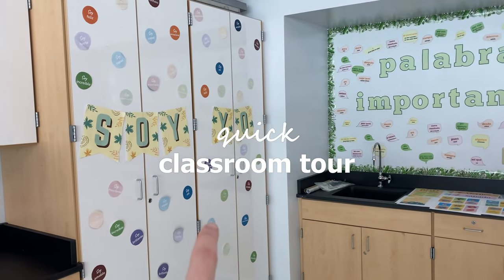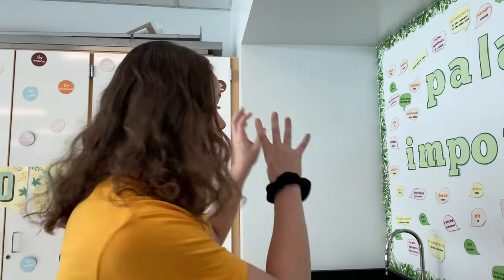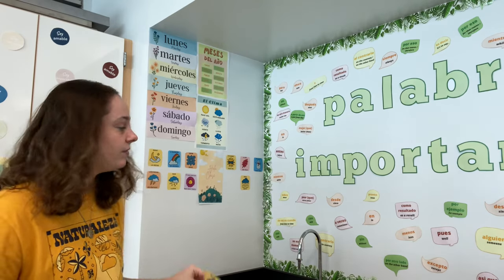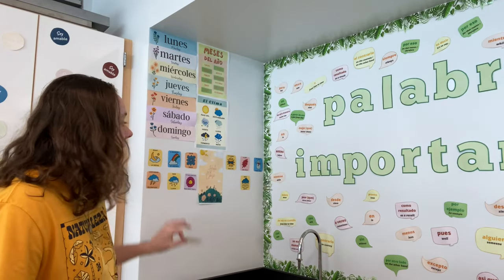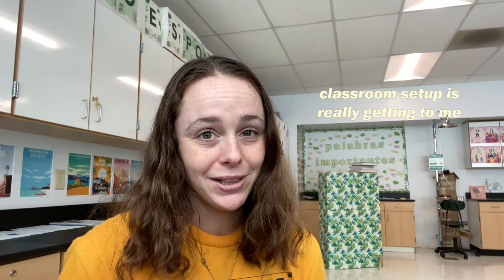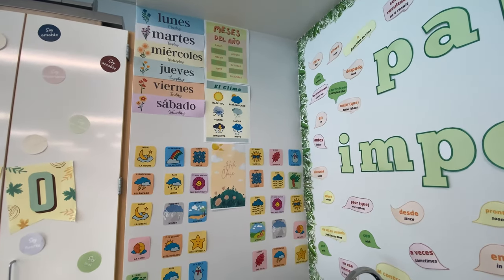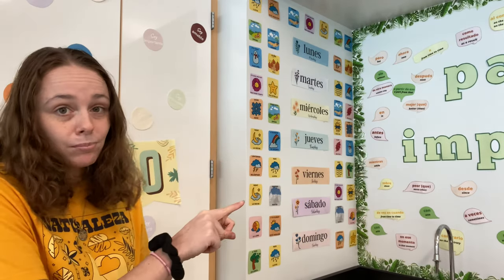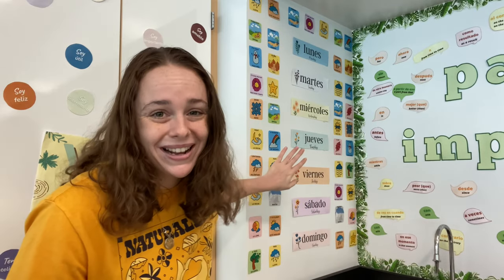CLASSROOM SETUP | HUGE CLASSROOM CHANGES | bulletin board, word wall, posters, etc 2022-2023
(Lofis, background music)
2.) Faithful Mission

9.) And So It Begins

(vocals)
17.) No More